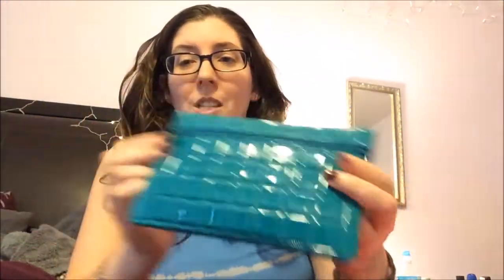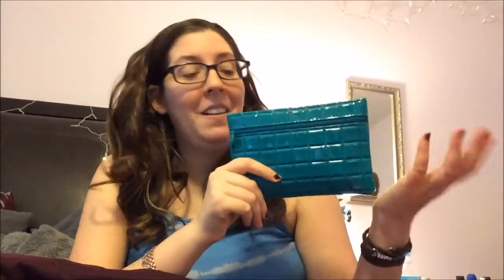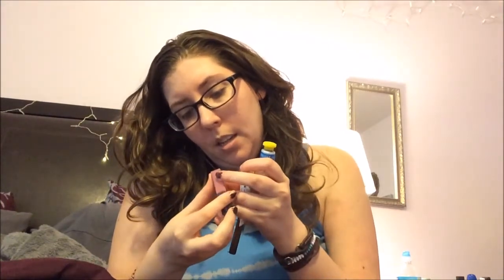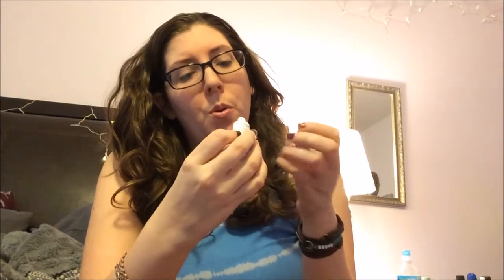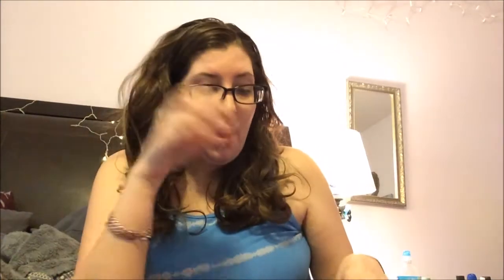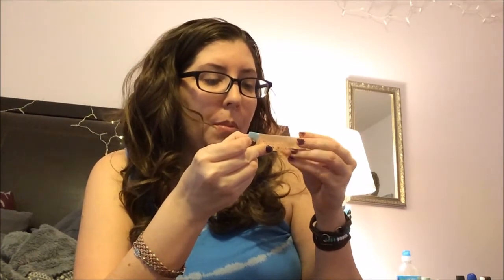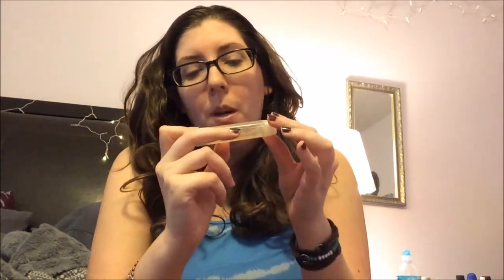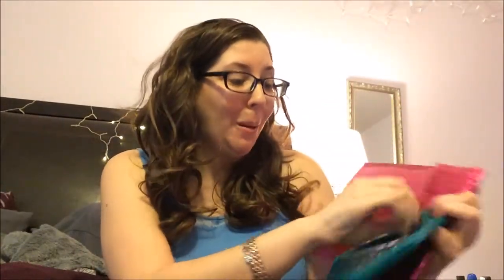Ipsy Unboxing October 2014| ❤️ My Life With Chronic Pain ❤️